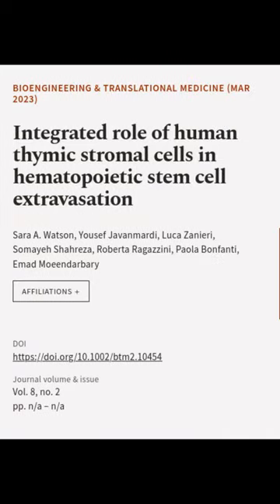Integrated role of human thymic stromal cells in hematopoietic stem cell extravasation | RTCL.TV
### Keywords ###

### Article Attribution ###
Title: Integrated role of human thymic stromal cells in hematopoietic stem cell extravasation
Authors: Sara A. Watson, Yousef Javanmardi, Luca Zanieri, Somayeh Shahreza, Roberta Ragazzini, Paola Bonfanti ,and Emad Moeendarbary
Publisher: Wiley
DOI: 10.1002/btm2.10454

### Video Timestamps ###
0:00:00 - Summary
0:01:07 - Title
0:01:13 - End